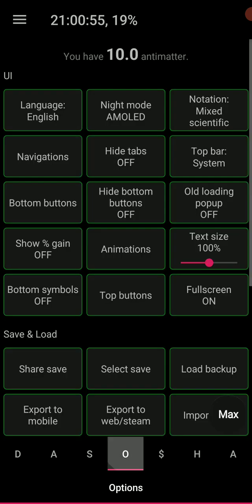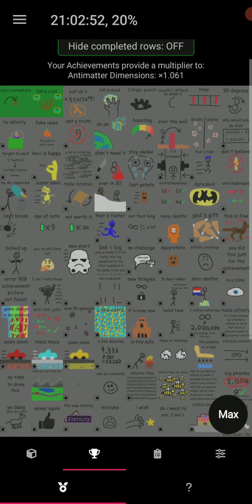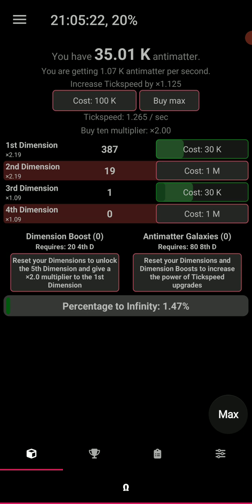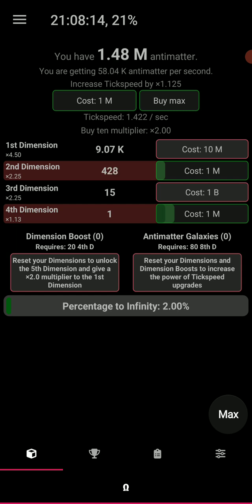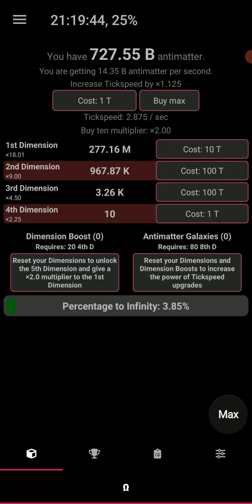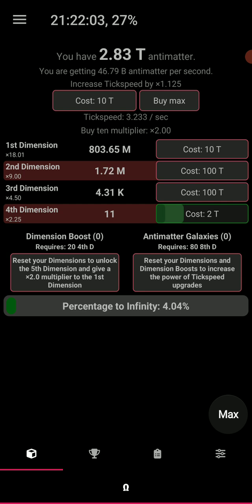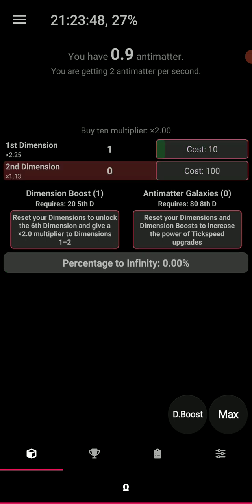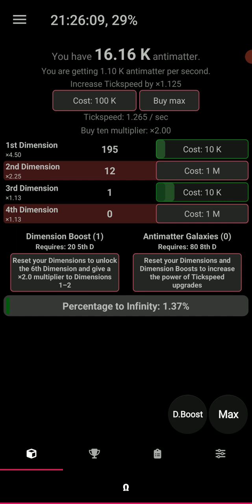ANTIMATTER DIMENSIONS EP 1: The first dimboost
ANTIMATTER DIMENSIONS
Today, we got the first dimboost! If you found it boring, it's either because we haven't gotten to the really interesting part, or you're just not a fan of incremental games. Anyway, thanks for coming to my (currently) small channel!